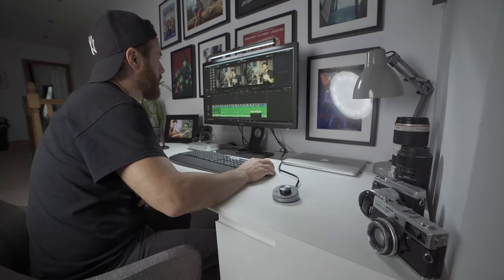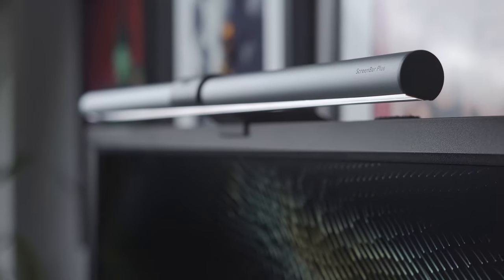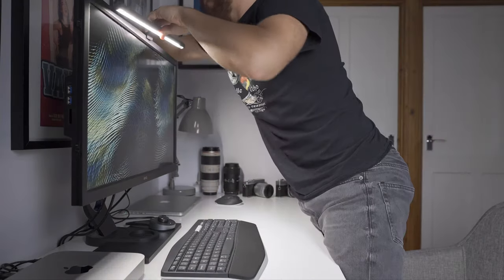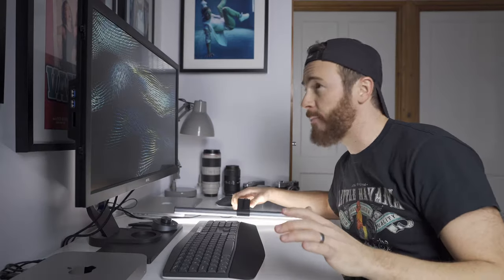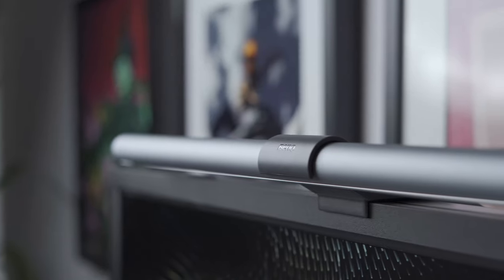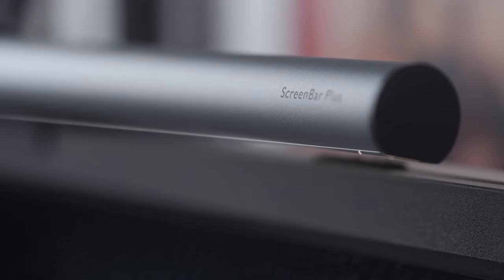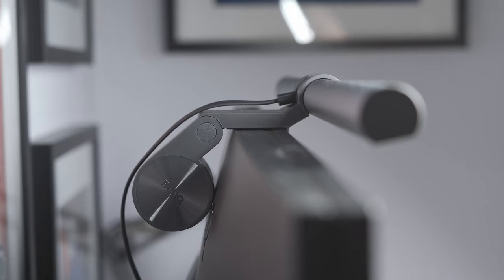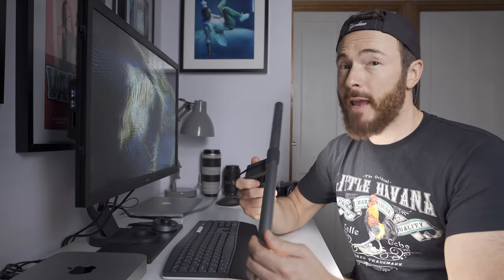BenQ Screenbar Plus Review - The BEST Desk Lamp?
The BenQ Screenbar Plus is a computer monitor lamp for anyone who sits looking at a screen for long periods of time. This review highlights the benefits of adjustable desk lamps using manual and auto adjustments to brightness and hue! Having used BenQ monitors, this is a great accompaniment to your workspace and kind to your eyes!